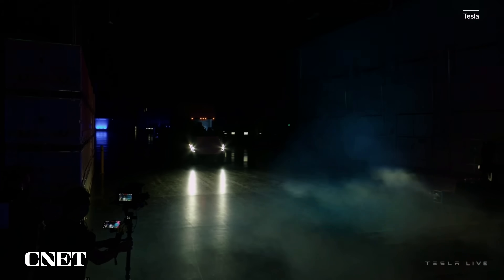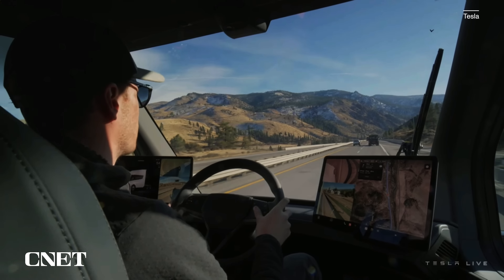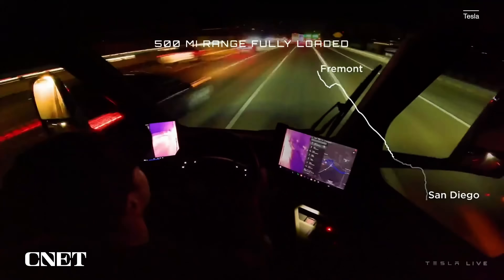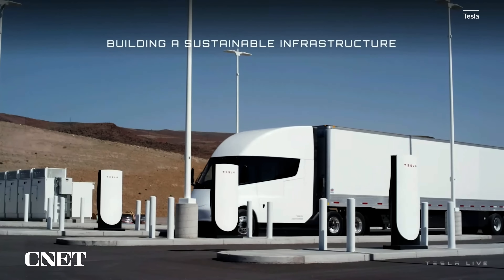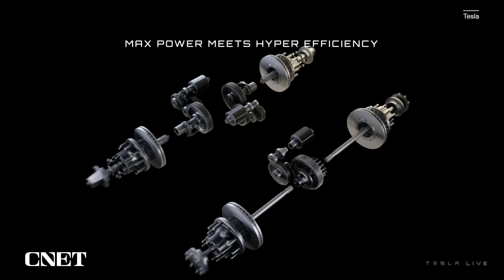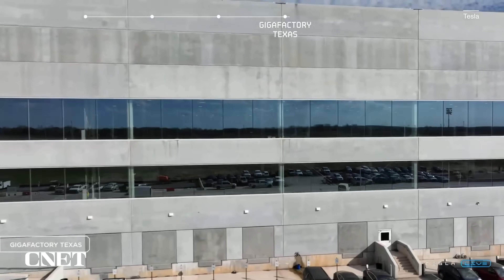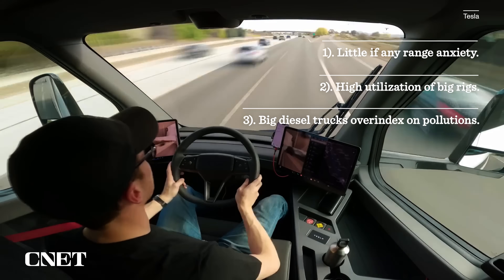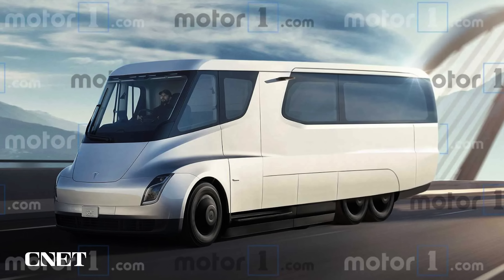Tesla’s Wild Big Rig Hits the Road With 500 Miles of Range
With a center-mounted driver’s seat, three motors and a new Megacharger network, the Semi may be Tesla’s most original vehicle since the Roadster.